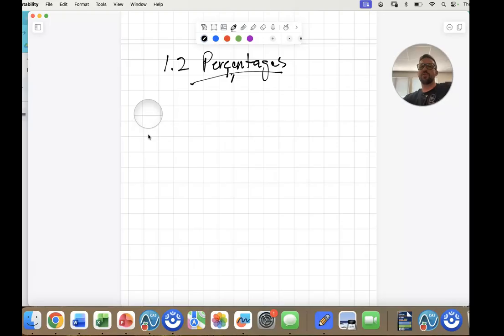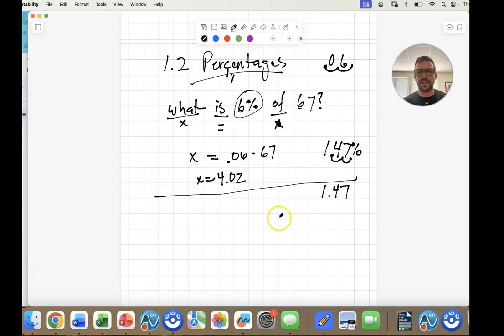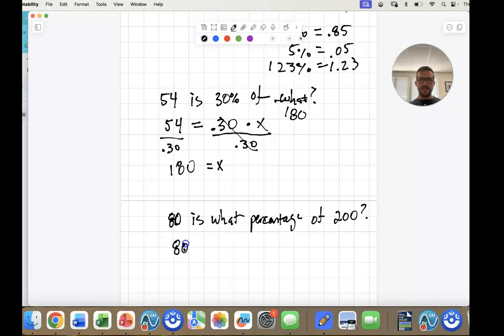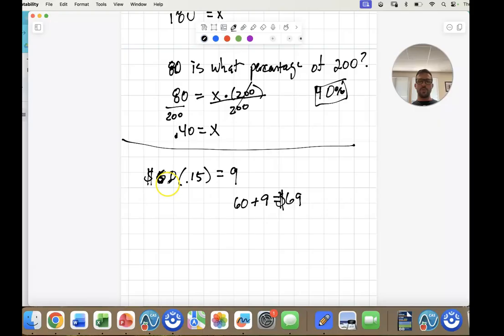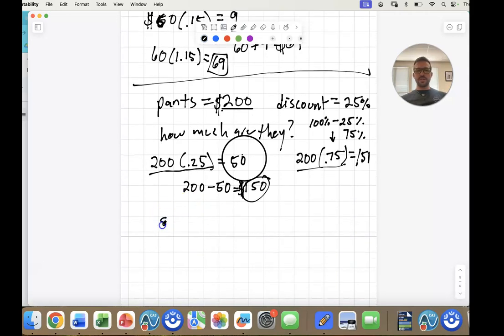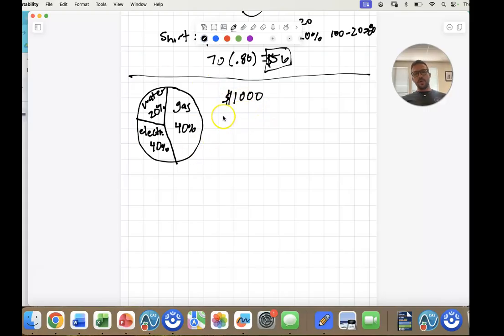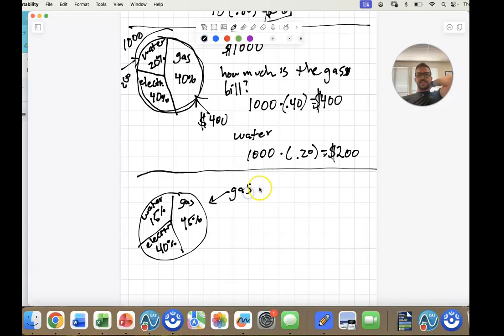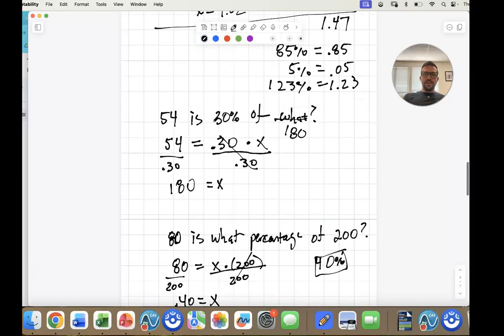TSI 1.2 Percentages